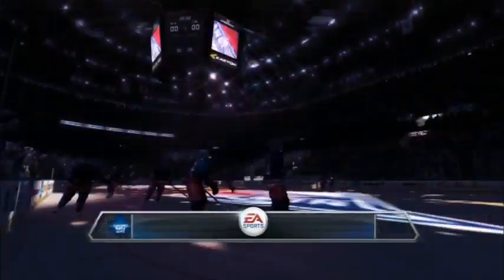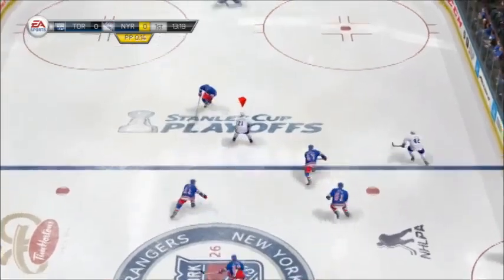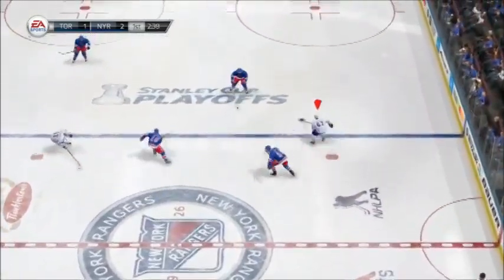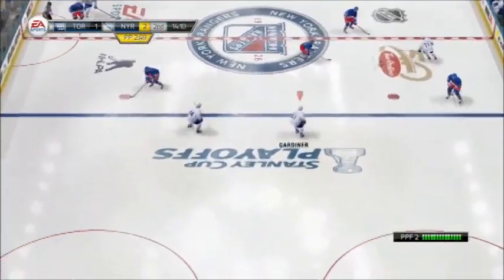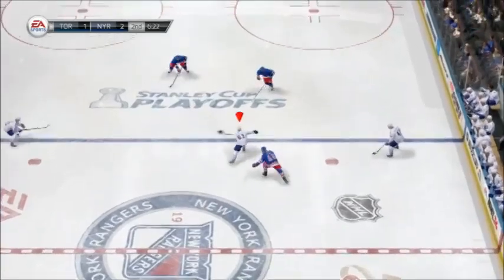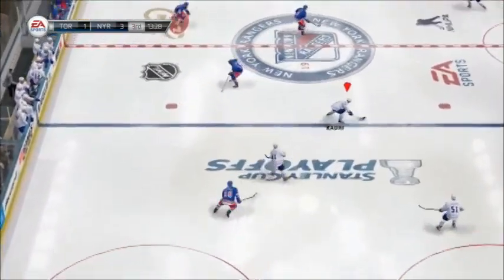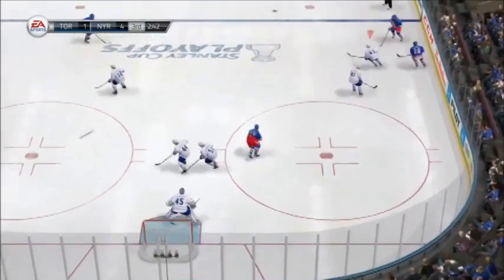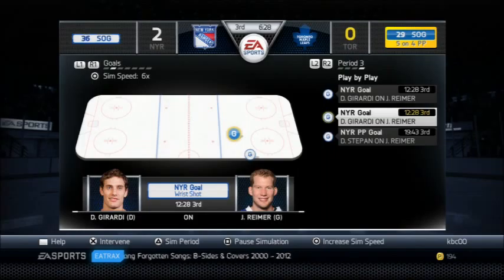NHL 14|Be A GM|Toronto Maple Leafs|Episode 12